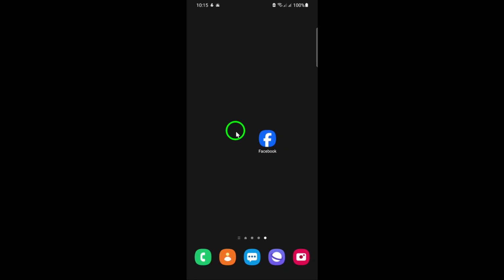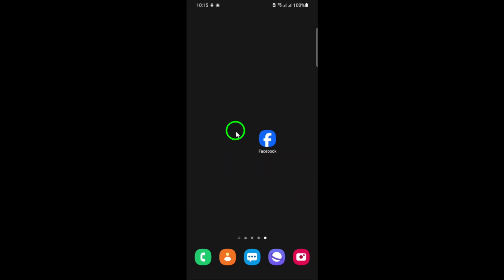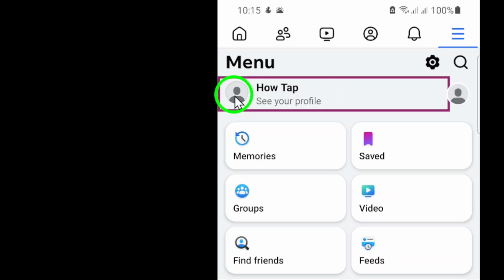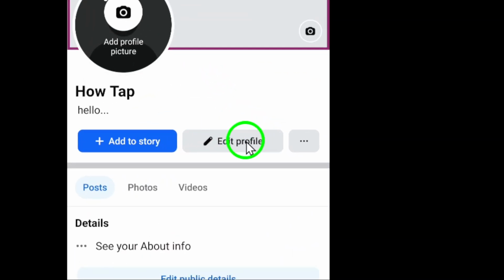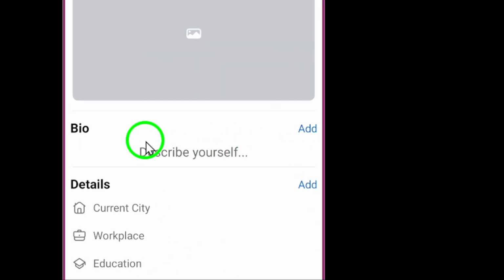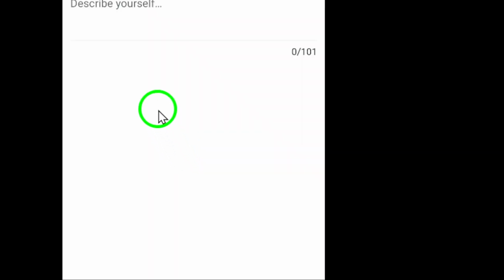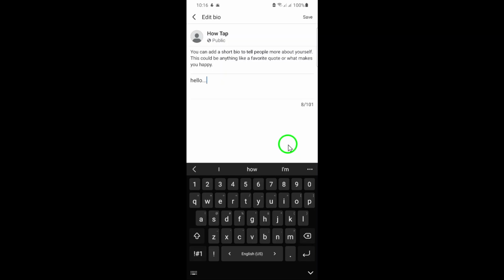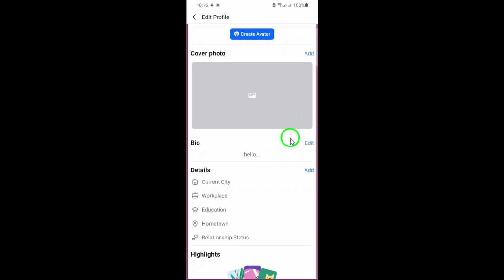How to Add Bio to Profile On Facebook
Learn how to add a bio to your Facebook profile in just a few simple steps! This updated guide walks you through the process so you can personalize your profile and make it stand out.

Steps:

1. Open the Facebook App

2. Go to Your Profile

3. Edit Profile

4. Look for the "Bio" section, then tap on it and enter your desired bio text

5. Tap on Save

Timeline:
00:00 Start
00:12 How to do it
01:05 End